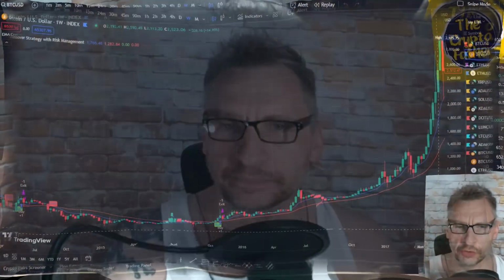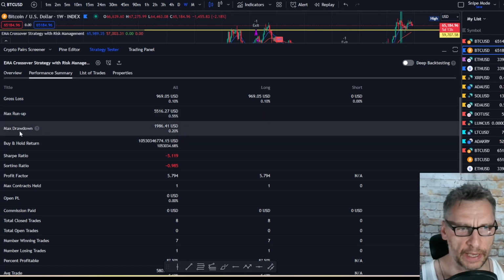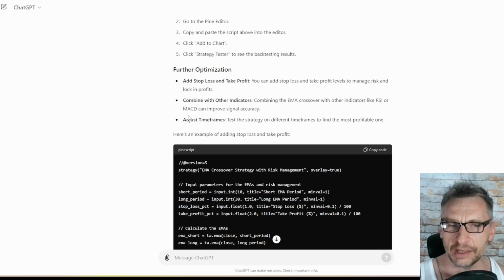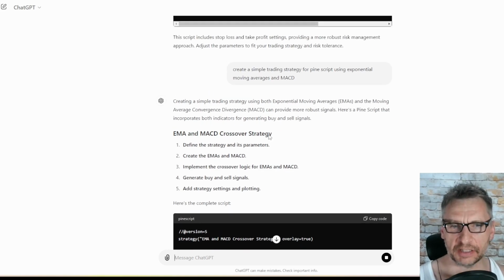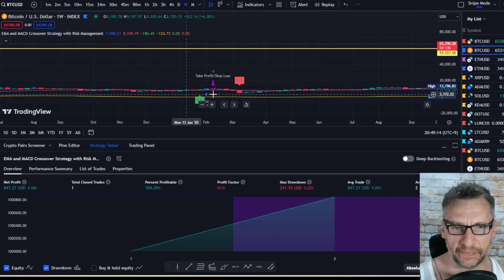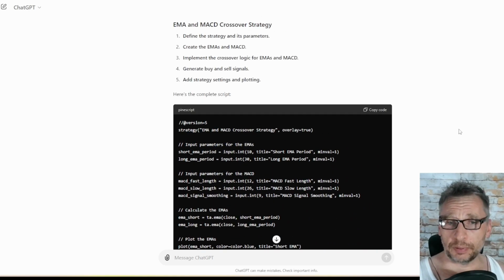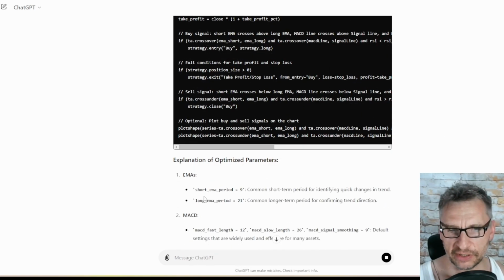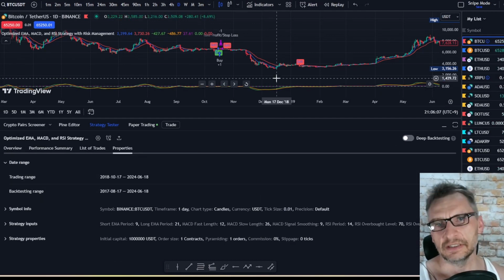How to use Chat GPT to create a Trading Strategy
Support The Crypto Father channel with Crypto
Litecoin: ltc1qkts45ztun49whwam0p3dutca2m5d4mar3uk4hu
Meowcoin: MVYQXTUDRJD34bLt4WissvALD61ZfQzNn8
Bitcoin: bc1qdusph59sxq4zyrz00dhfnqtaule22wgqfemvjs
ADA/Cardano: addr1qxlrkeh8u8sgmrglrnzwpapcq4styfcrv2etq7e8yt9ltnpuywqxtgazequfay4cpwtjcfpyggej0g0ey8cnd4fupamsfvk9wj
BNB: 0x12a5e050b0adcf18e02a3503190a62Fa927a73eE
Zilliqa: zil1mwwlr8xxg7sgemdvv6vhcmpzqle0xf6qylmgkh

BINANCE REFERRAL ID (💰 $100 Binance Sign Up Bonus!)
CPA_00N9YFIHDJ

problems.